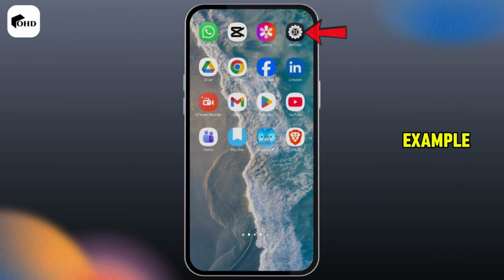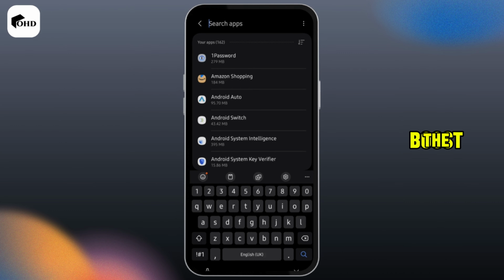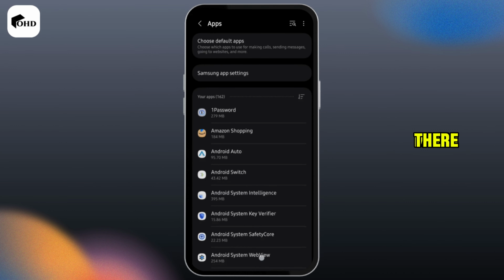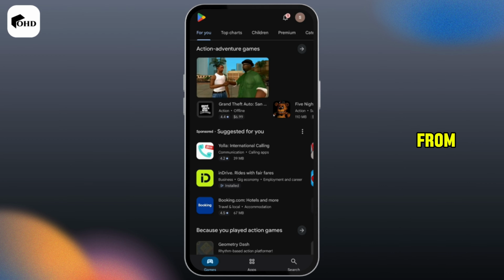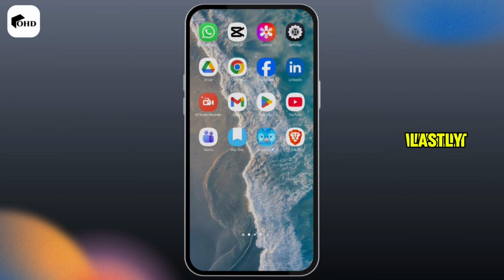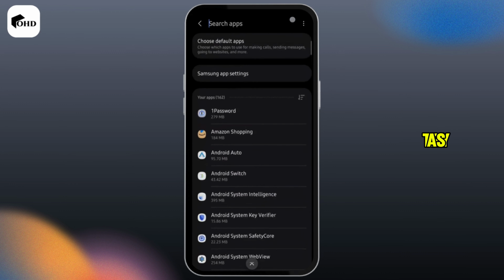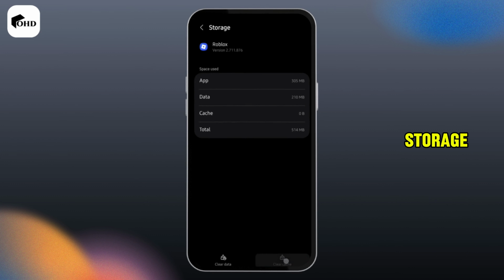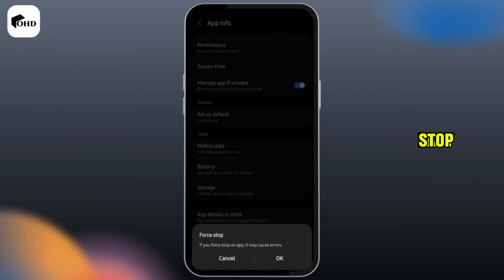How To Fix Security Threat Detected on ROBLOX 2026 | Account Safe Guide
How To Fix Security Threat Detected on ROBLOX 2026 – In this video, you’ll learn how to fix security warning, threat alert, and suspicious activity issues inside Roblox.

First, restart your device immediately when you see a security warning. This helps stop background processes causing the issue.

Next, uninstall any unknown or third-party apps that may be unsafe or recently installed from outside official stores.

Always download apps only from trusted sources like the Play Store to avoid security risks.

After that, log into your Roblox account and change your password to secure your account.

Then go to app settings, clear cache, and force stop Roblox before restarting your device again.

⏱ Timestamps:
0:00 – Intro
0:05 – Restart device
0:15 – Remove unsafe apps
0:30 – Change Roblox password
0:45 – Clear cache & force stop
1:00 – Final fix